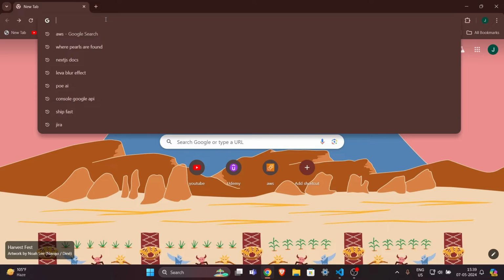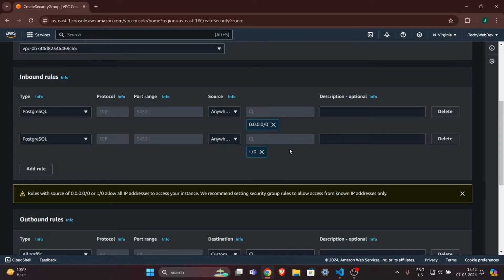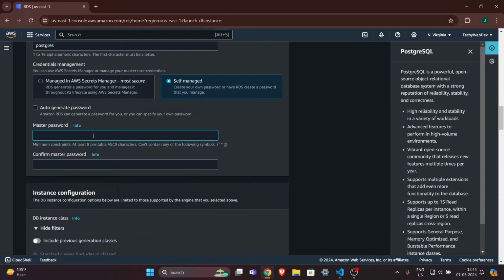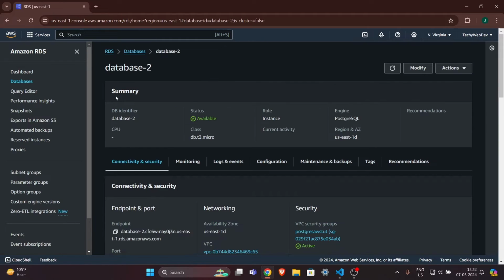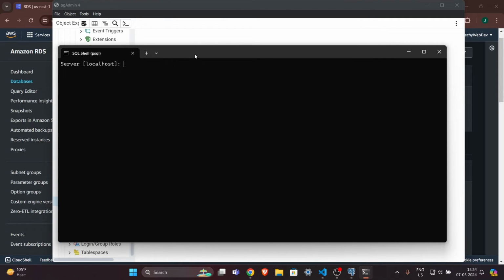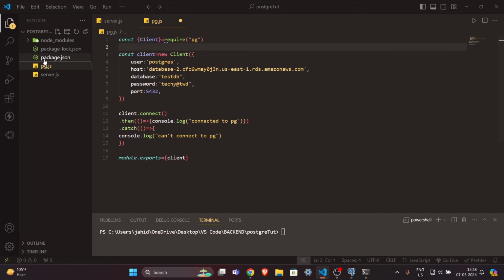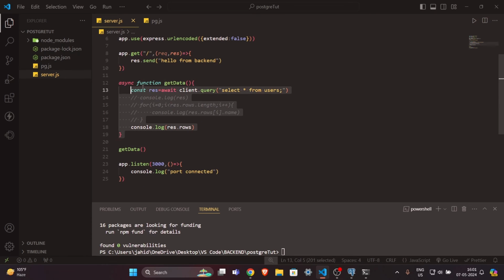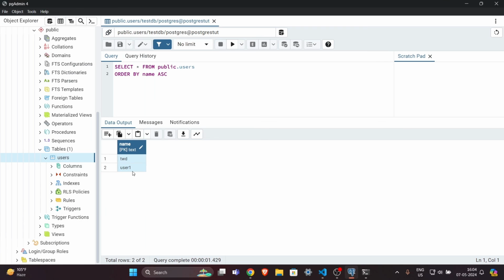Creating PostgreSQL DB in AWS and connect it with NodeJS